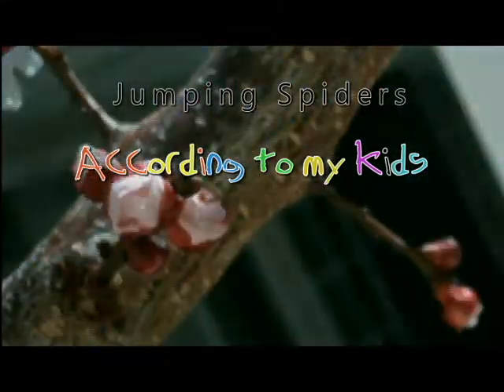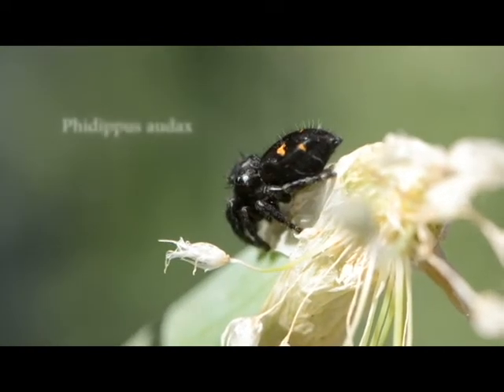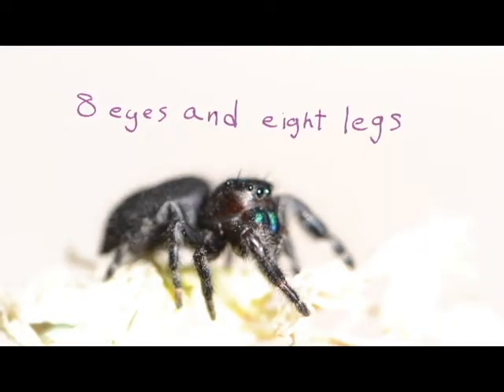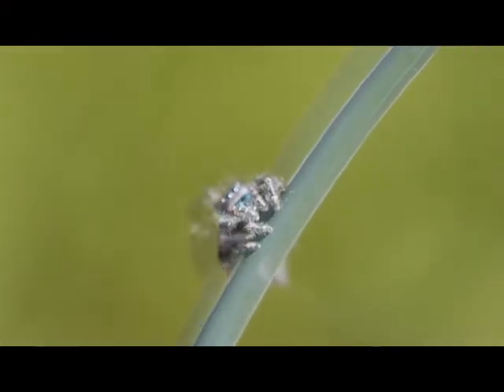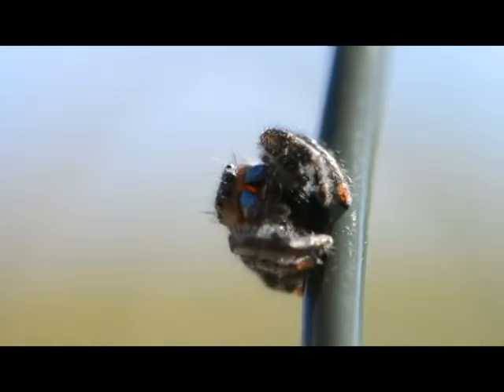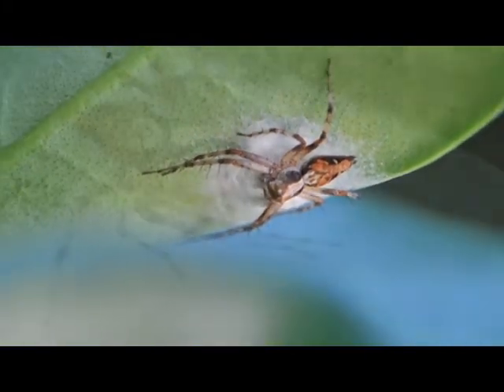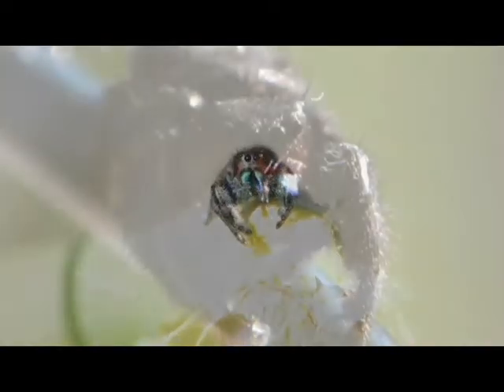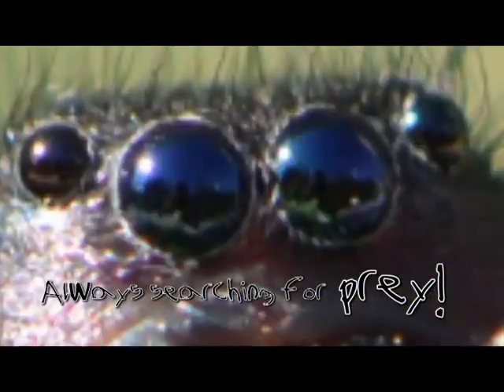Jumping Spiders According to my Kids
Macro video of a wandering jumping spider. Three kids narrate their knowledge and experience with jumping spiders.